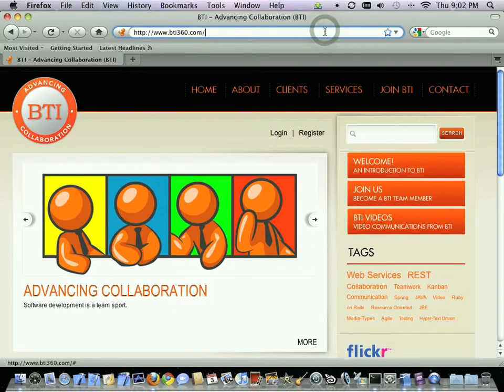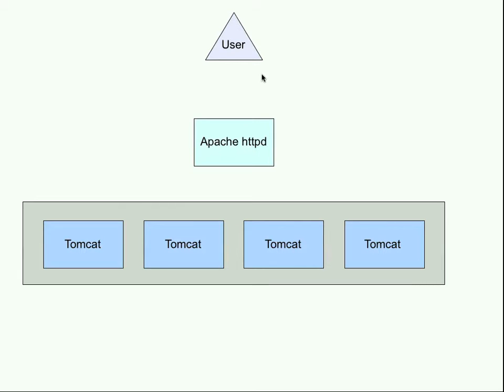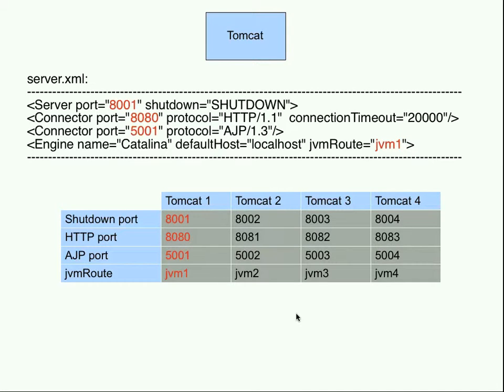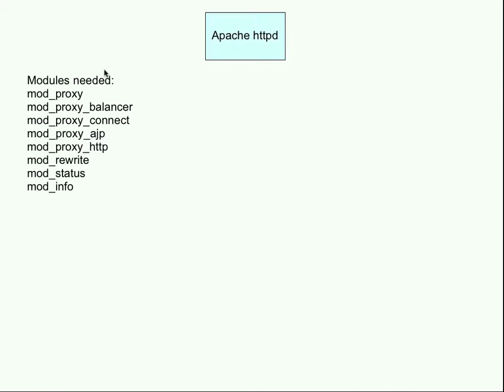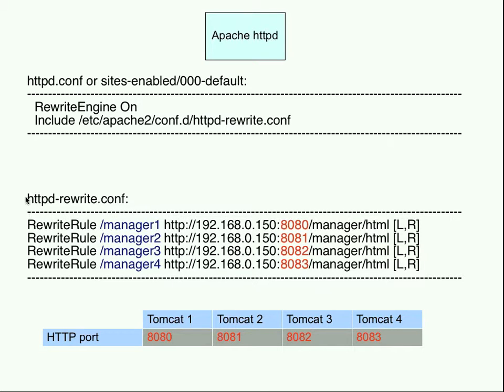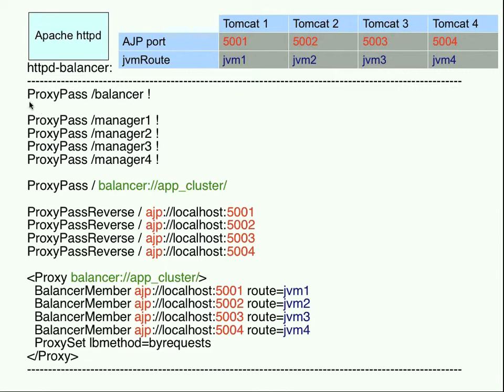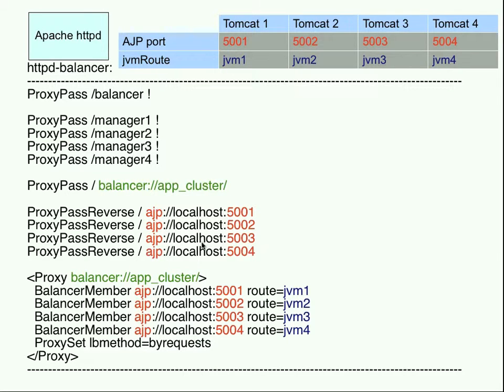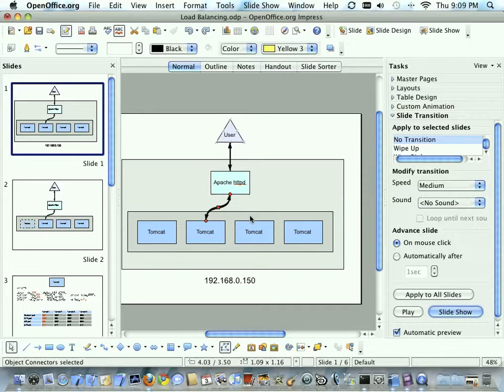Hot Deploy by BTI - Screencast - Part 1 of 2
BTI engineers explain how to configure your environment for Hot Deploy.